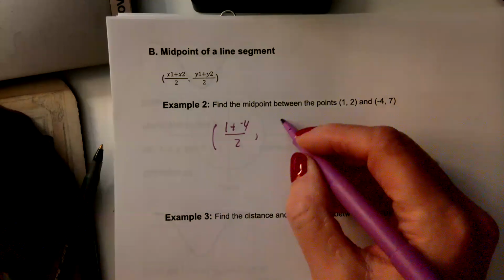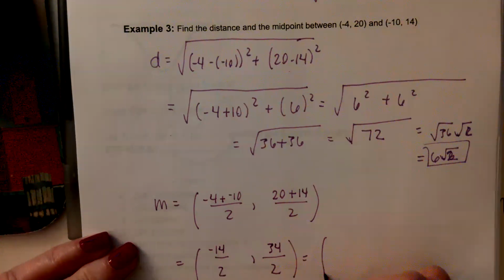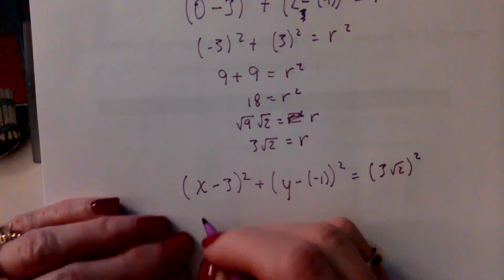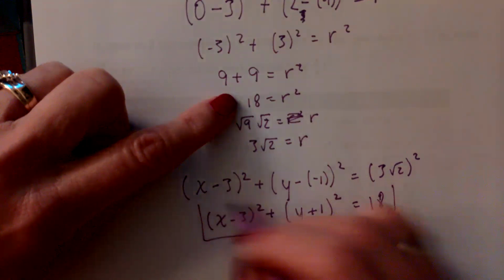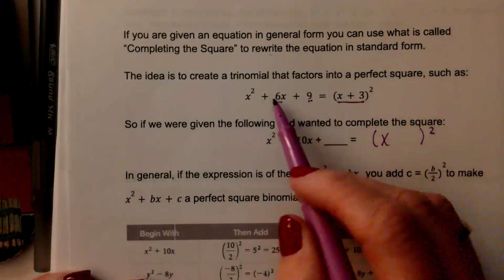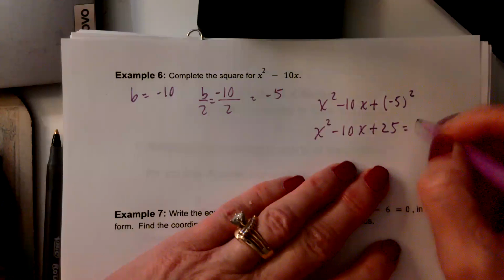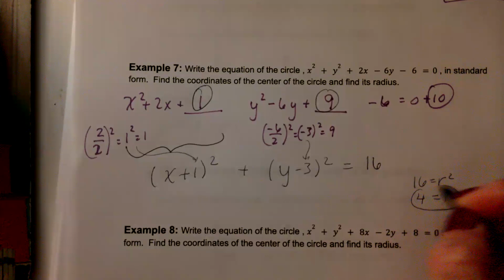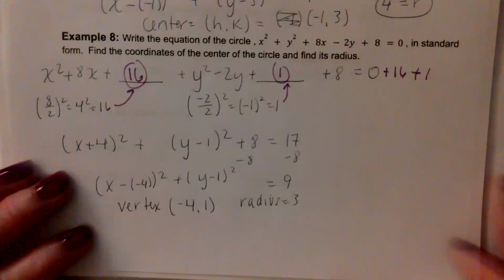Math 151 L 2 2